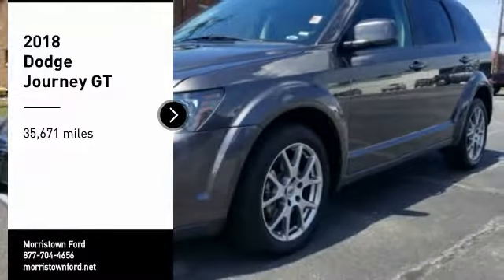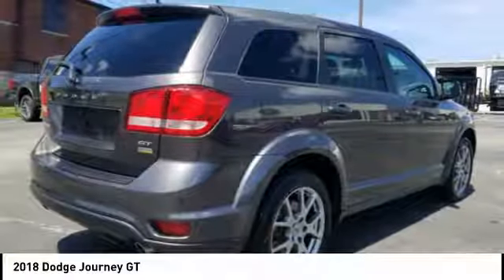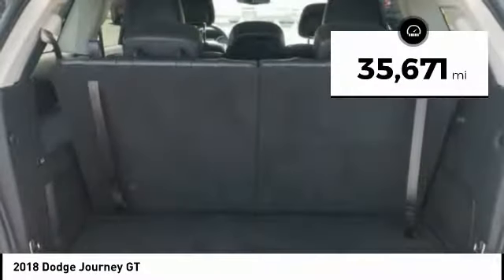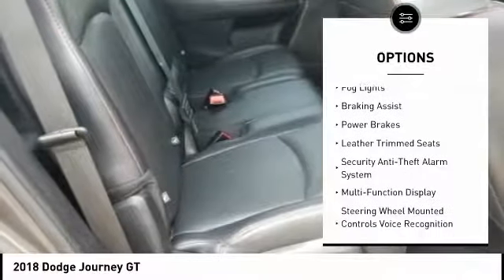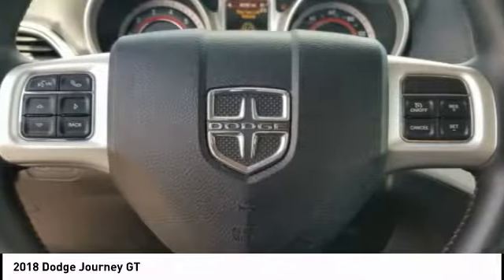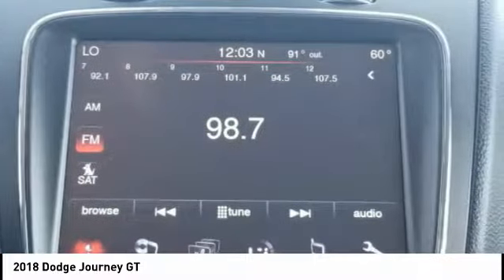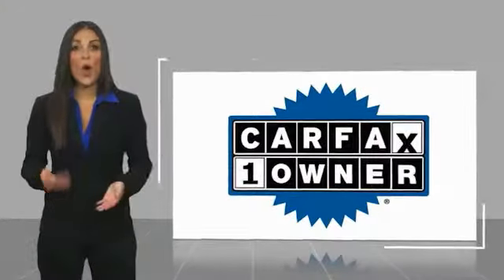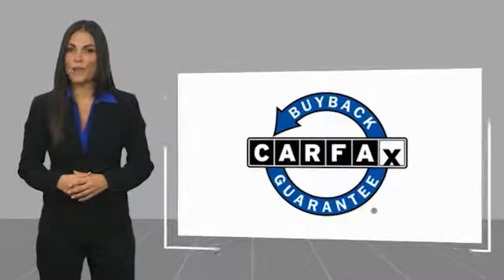2018 Dodge Journey Morristown TN P10370A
2018 Dodge Journey GT

Morristown Ford
1112 w Morris Blvd

CARFAX One-Owner. Clean CARFAX. Gray 2018 Dodge Journey GT FWD 6-Speed Automatic 3.6L V6 24V VVT 2018 Dodge Journey GT in Gray, 2018 Dodge Journey in Gray, 2018 Dodge Journey GT located right here in Morristown!, Hot Options include:, MP3- USB / I-Pod Ready, Sirius XM Satellite Radio, Bluetooth Smart technology, Power Windows, Power Locks, Fresh Oil Change, Meticulously Detailed Inside and Out, Passed Rigorous Safety Inspection Performed by Certified Technician.Recent Arrival!Receive one free oil change, on us with the purchase of any new or pre-owned vehicle.